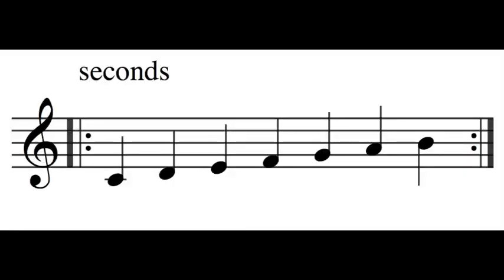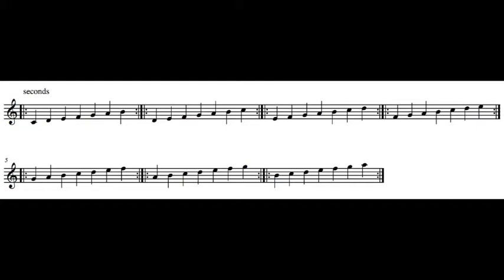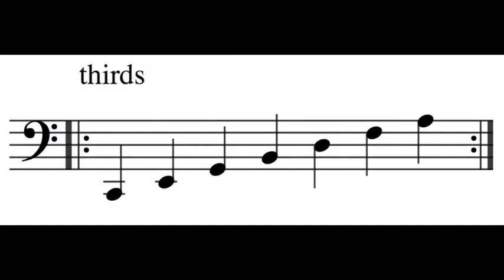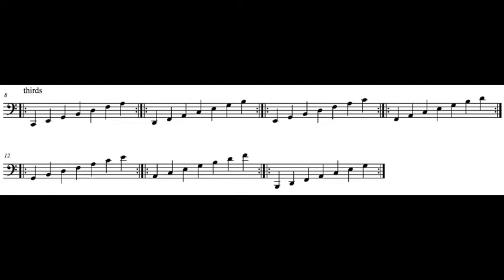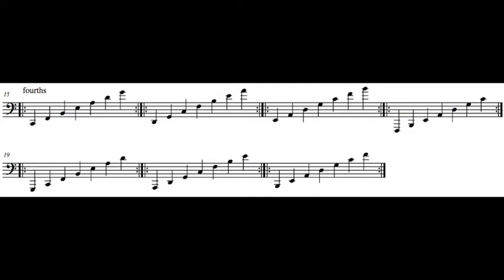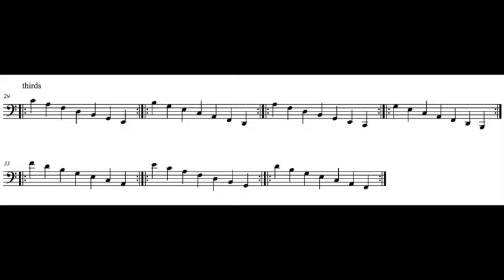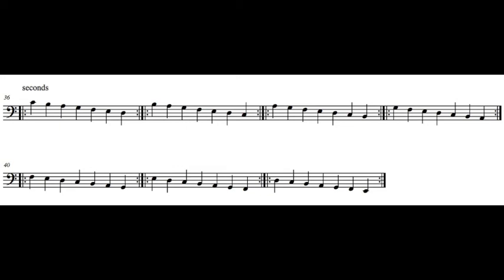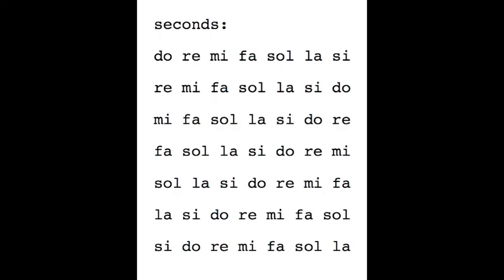Fixed-do Solfège 4: Mnemonic Syllable Patterns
Introduces some simple syllable patterns that can be used as mnemonic devices in learning solfège.